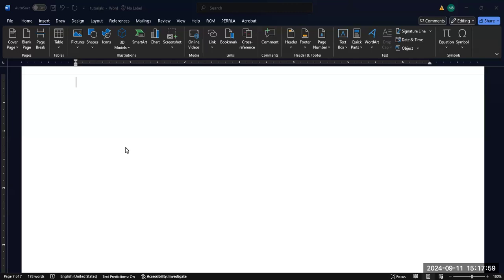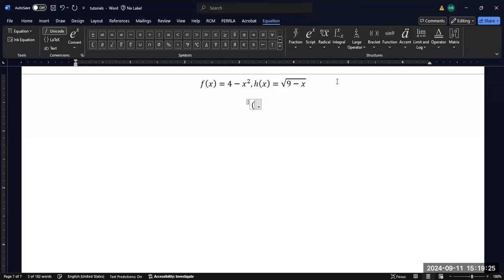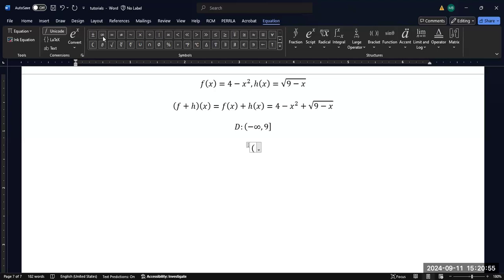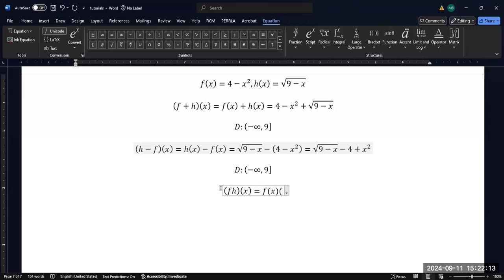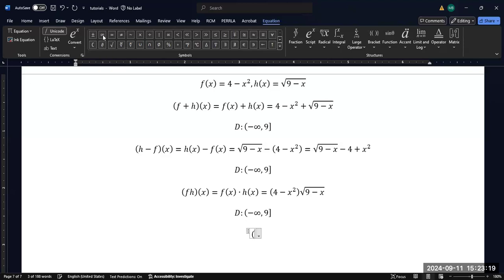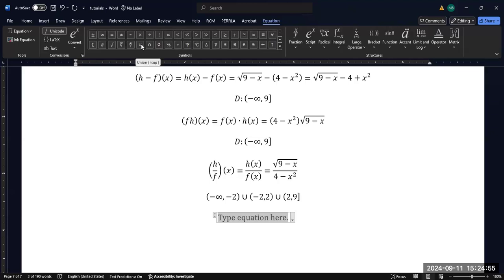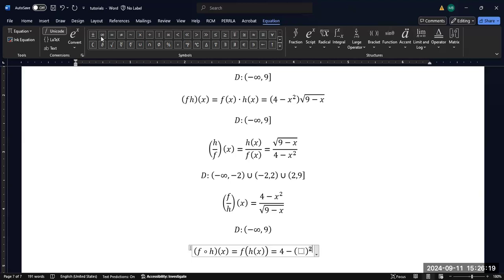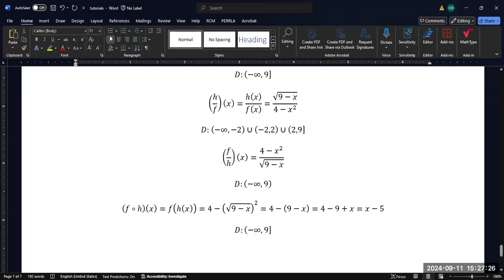Operations on Functions and Finding the Domain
In this video, we look at performing operations on functions: addition, subtraction, multiplication, division and composition, and then find the domain of the resulting functions.